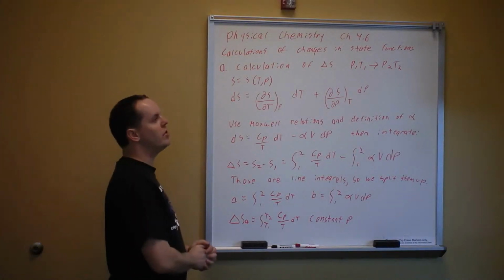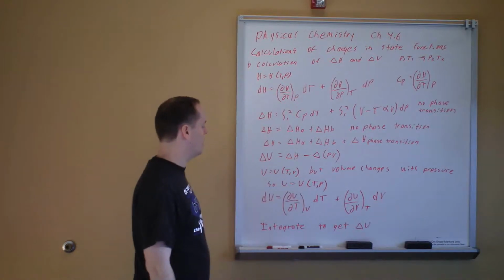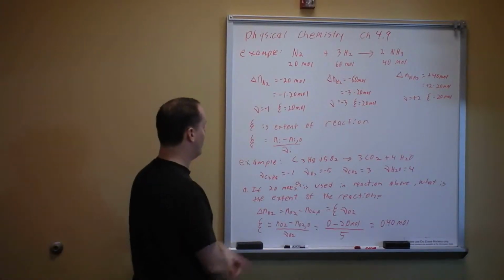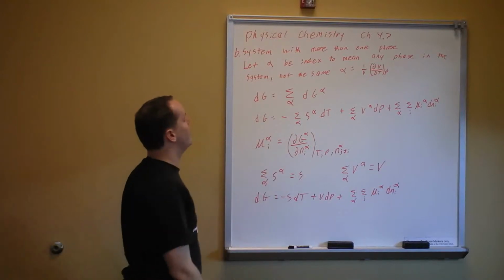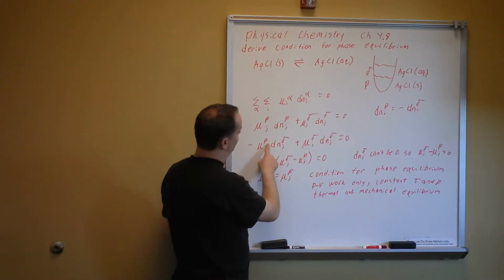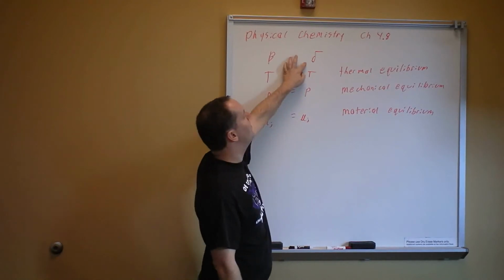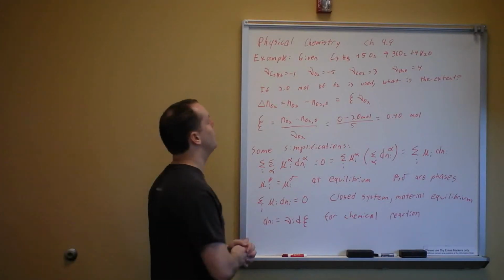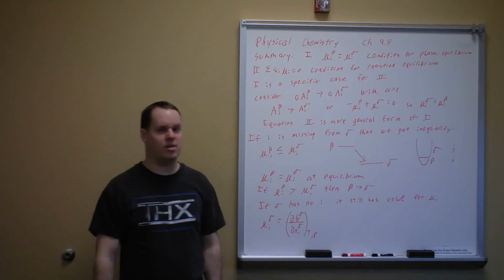Physical Chemistry chapter 4 sections 6 to 9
I got one part out of order again.  These are rough drafts, the next version will be much better, but it might be a while before I get to that.  This videos includes changes in state functions, entropy, irreversible, enthalpy, internal energy, Gibbs energy, nu, xi, extent of reaction, open systems, phase equilibrium, material equilibrium.  I've created a remake of this video and it's here: